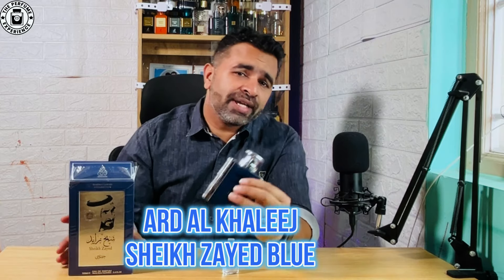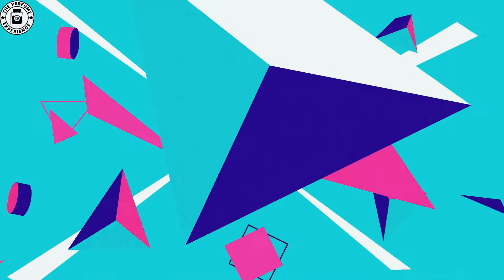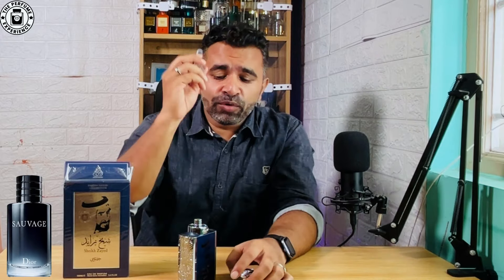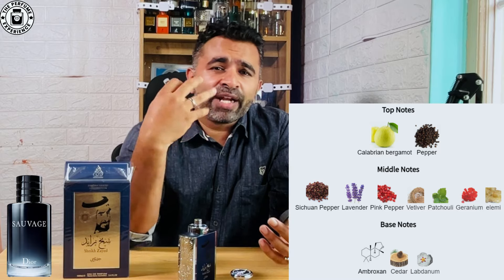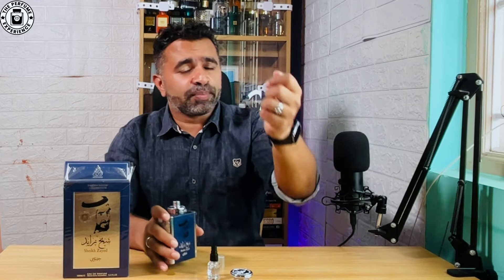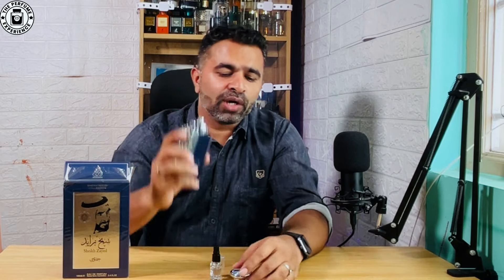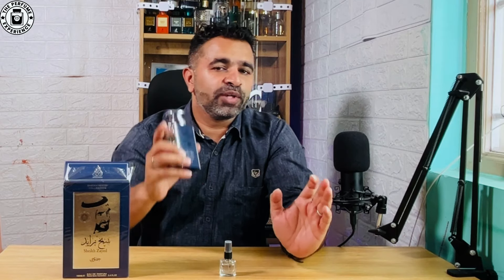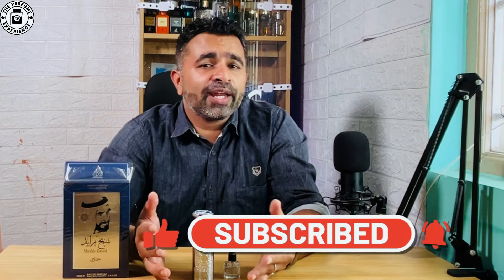Best Dior Sauvage Clone in Budget | Sheikh Zayed Blue Ard Al Khaleej |Review | Beast mode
In this review video, we look at Sheikh Zayed Blue by Ard Al Khaleej, the best beast mode fragrance in budget.

Whatsapp - The Perfume Experience
Threads - the_perfume_experience

GEAR I USE IN MY SET UP